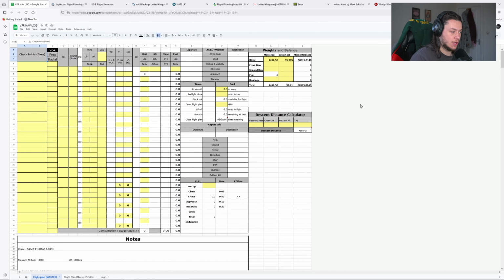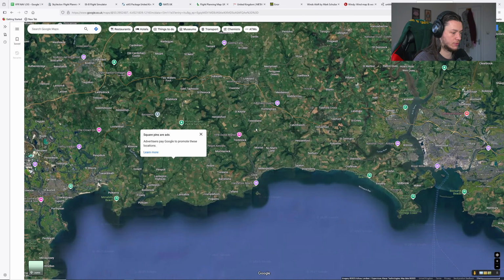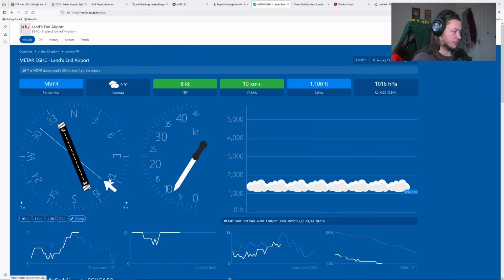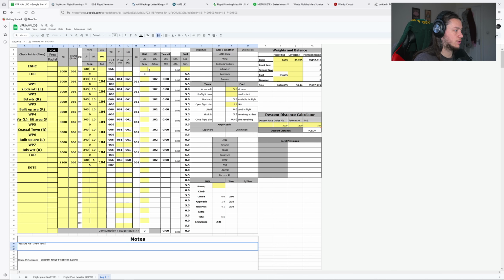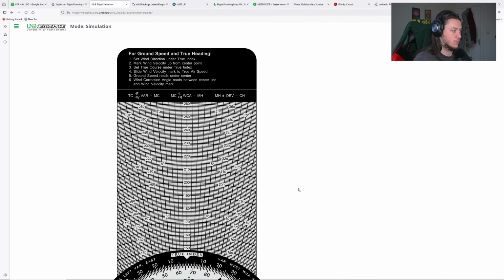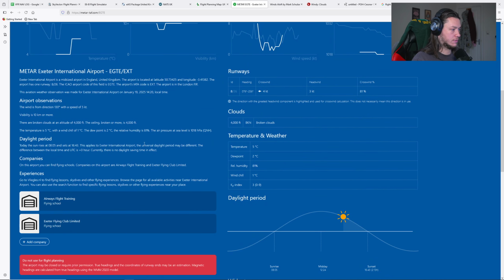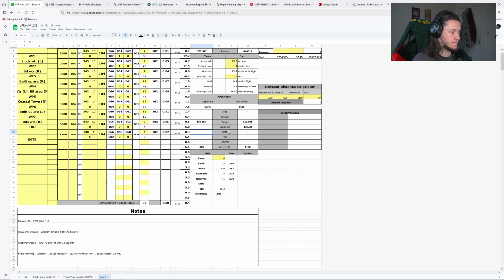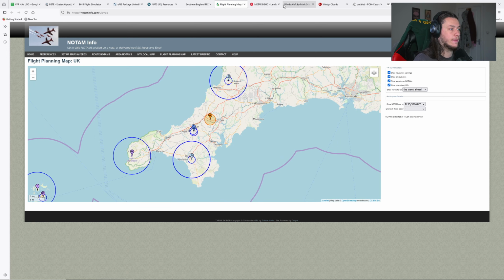FS2024 - Lands end to John o'Groats - Part 0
This is part 0 of my flight simulator 2024 VFR series. The series will feature a VFR flight from Lands End to John o'Groats split into multiple legs. Part 0 shows the flight planning process for each leg.